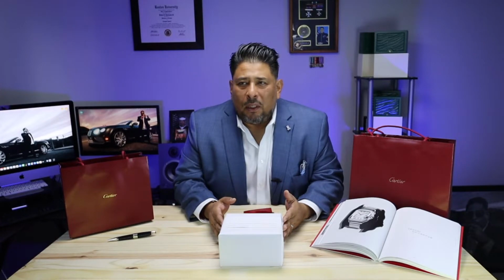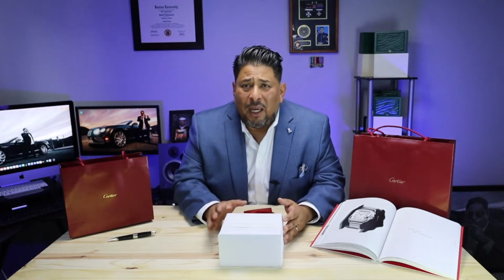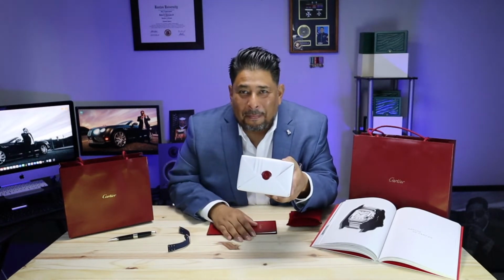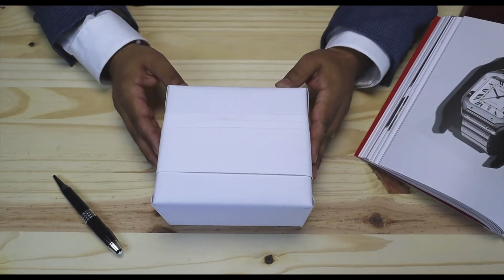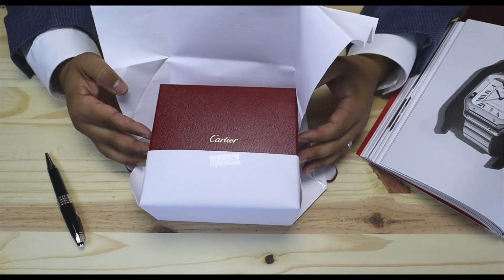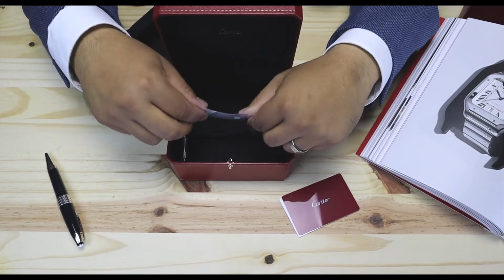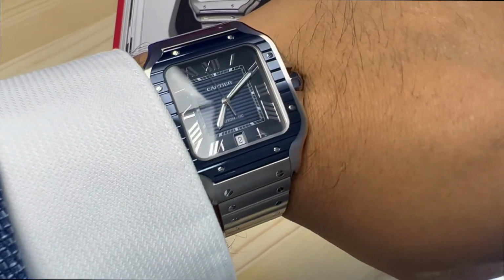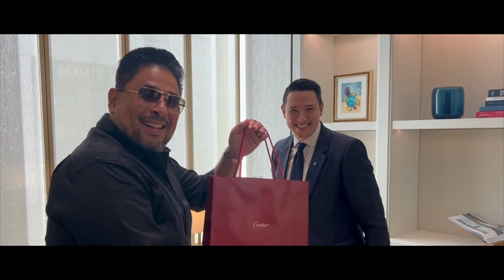Cartier Santos Large Blue PVD Unboxing (Ref. WSSA0048)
SANTOS DE CARTIER WATCH

Large model, automatic movement, steel, PVD, interchangeable metal and rubber straps

Santos de Cartier watch, large model, Manufacture mechanical movement with automatic winding, caliber 1847 MC. Steel case, PVD bezel, steel crown set with a faceted blue synthetic spinel, blue striated dial, steel sword-shaped hands with luminescent material also on the hour markers, sapphire crystal. Steel strap with "SmartLink" adjustment system. Second strap in blue rubber, with interchangeable steel deployant buckle. Both straps are fitted with the "QuickSwitch" interchangeable system. Case width: 39.8 mm, thickness: 9.38 mm. Water-resistant up to 10 bar (approx. 100 meters/330 feet).